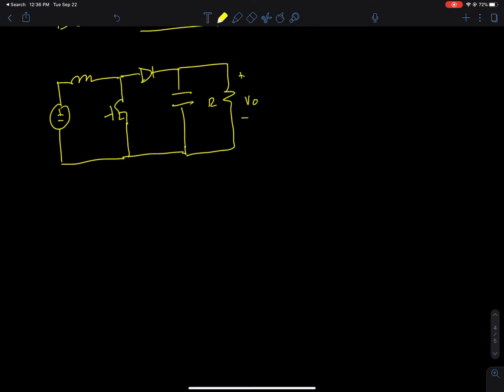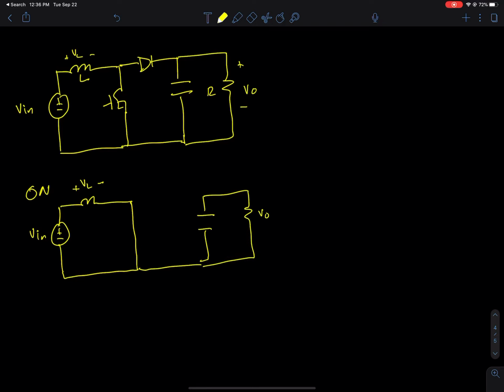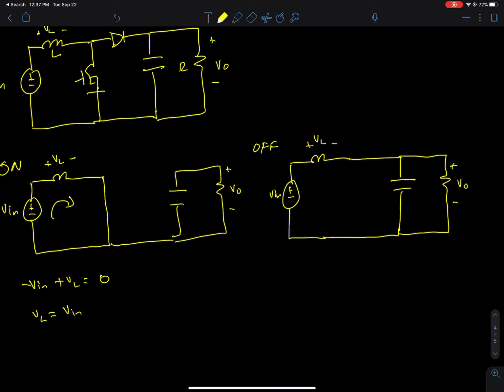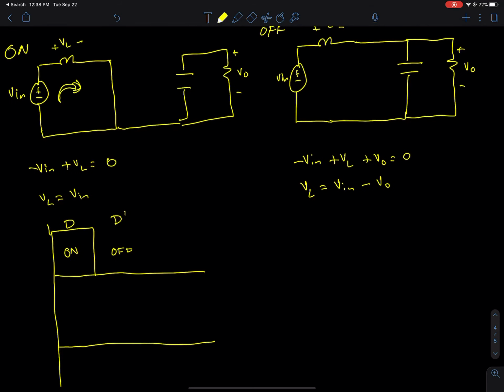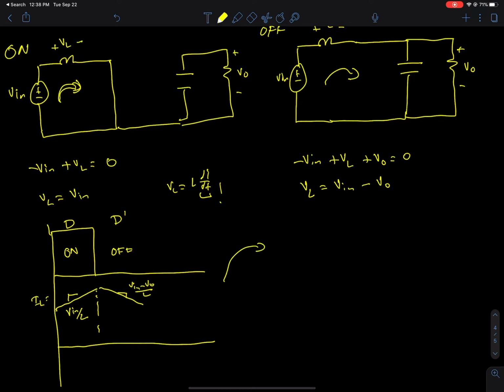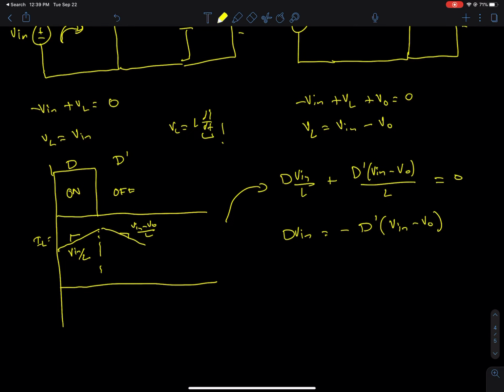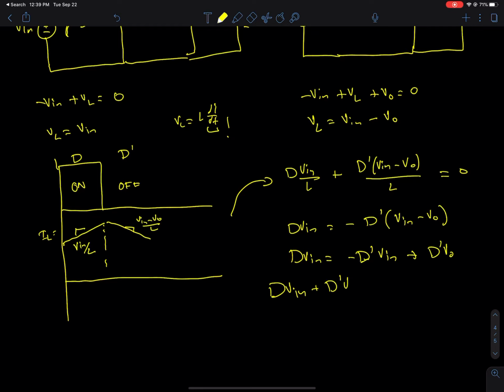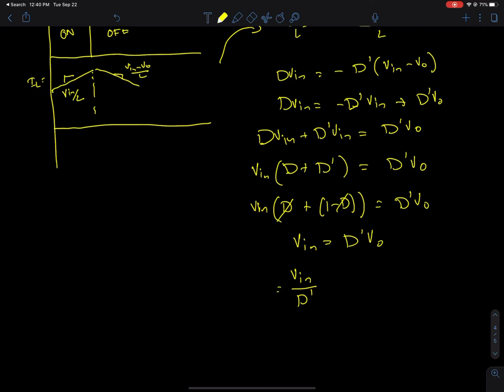Boost Converter Derivation